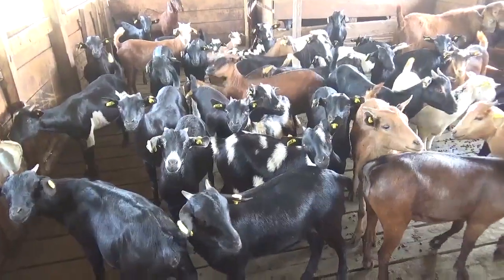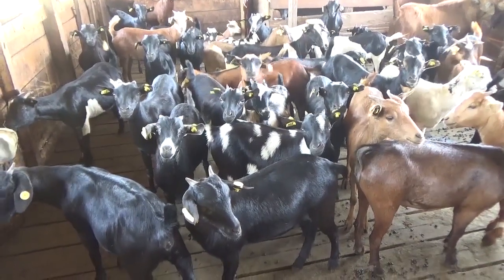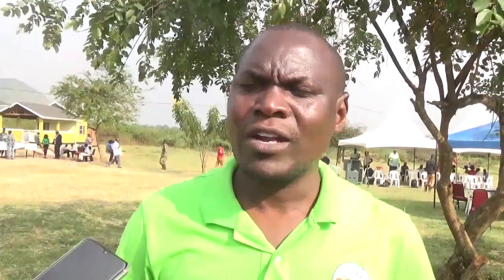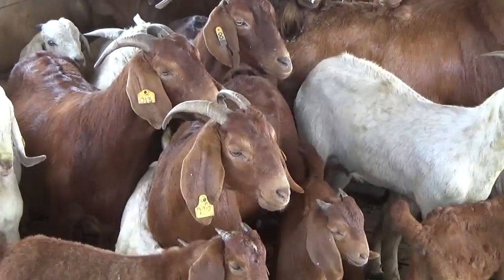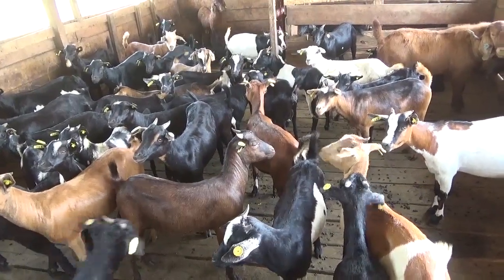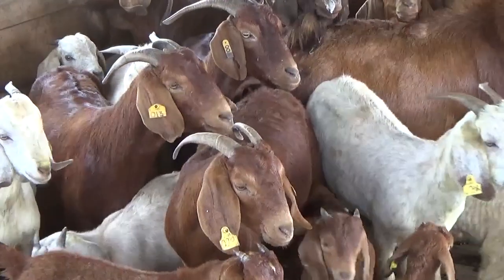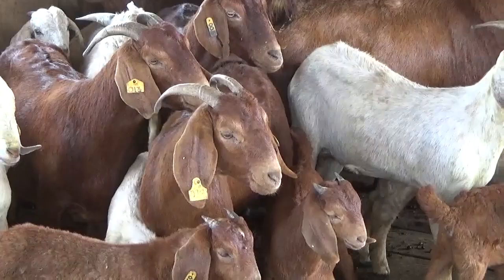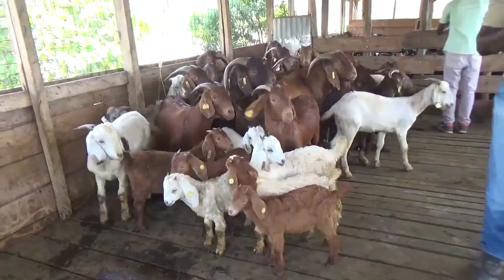CROSS BREEDING TO IMPROVE MEAT PRODUCTIVITY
Henrey Mulindwa, Head of Goat Improvement programme, NARO, Uganda, says the aim of the programme is to improve meat productivity of goats, improving cross breeding programme in a short term with Kalahari since the spiece grows vaster in 8 months .
Pictures and script by Ocen Julius